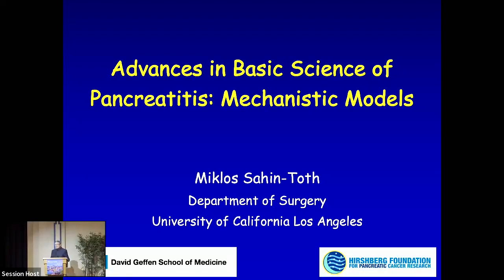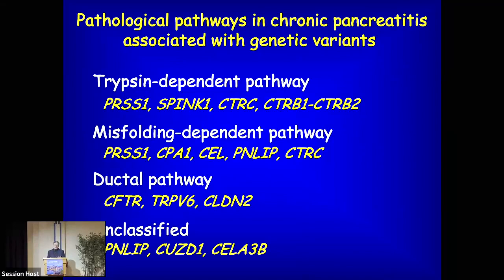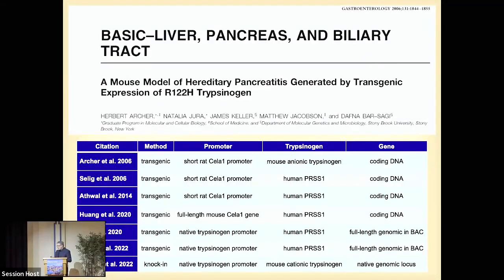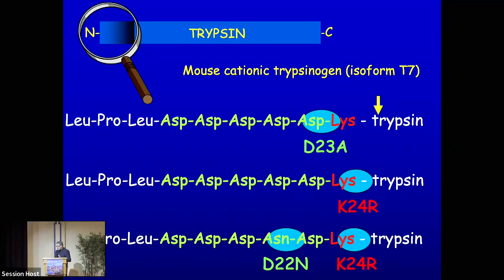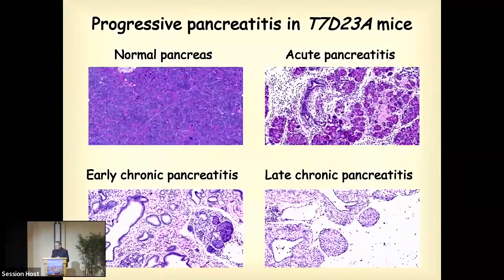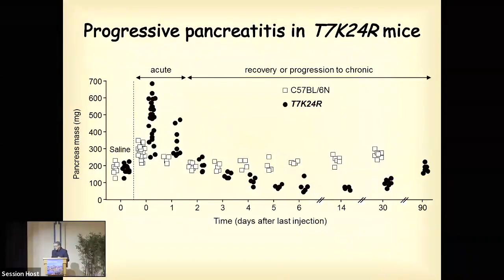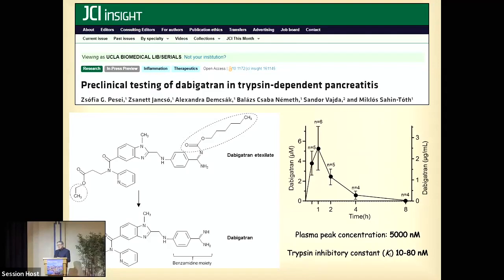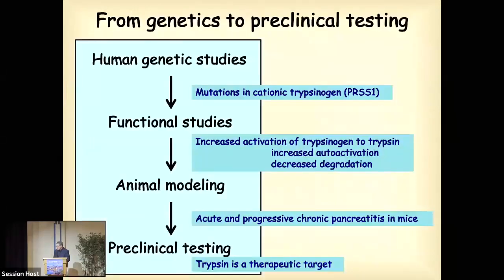Advances in Basic Science of Pancreatitis Mechanistic Models